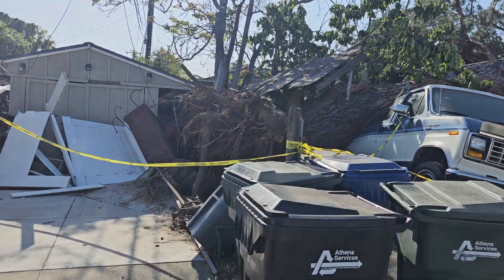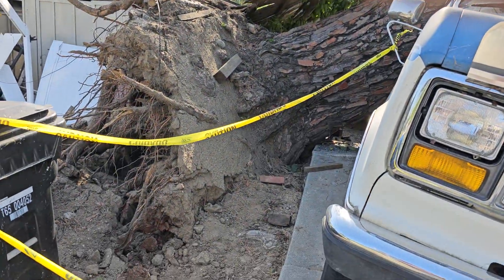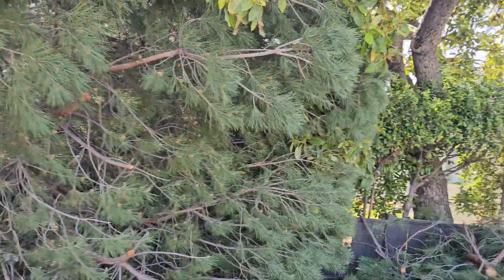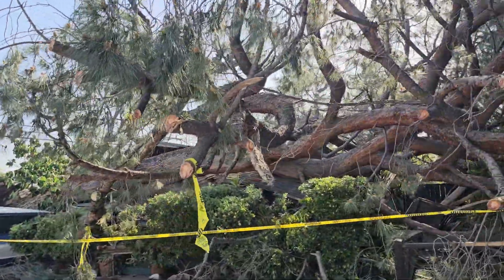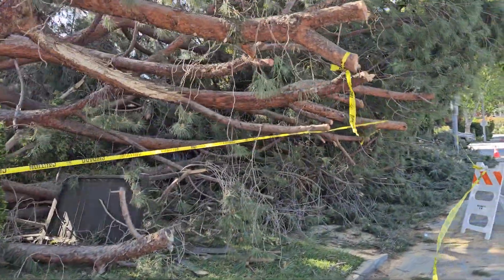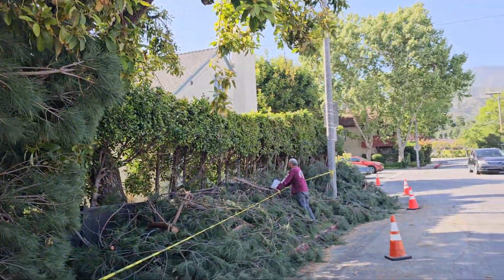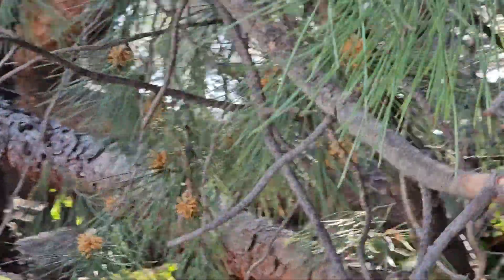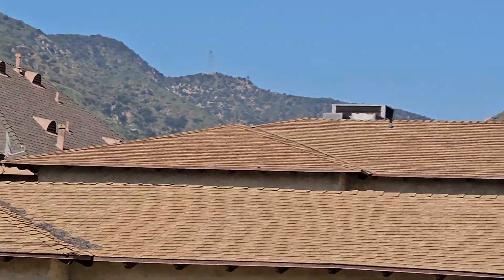Unbelievable! Massive Tree Falls In Monrovia With Zero Injuries - Incredible Footage!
Huge tress came

NO INJURIES

AMAZING!!

MONROVIA CA.

CRUSHED VAN  and the house11

WHOA!!

BE HAPPY THIS DAY AND MANY OTHERS!

SOMETIMES WE GET A BIT SAD OR DEPRESSED, BUT LET'S TRY OUT A LITTLE STRESS FREE, OLD FASHIONED  HAPPINESS!

We can do it! Get ready to be happy, don't forget!

CHAPTERS:

00:00 AMAZING! TREE CRASHED DOWN!
00:12 HUGE TREE!
00:24 CRUSHED THE VAN
00:51 LOOK AT THE TRUNK
01:04 WEATHER WAS MILD!
01:21 THREE LOTS!
01:52 BRANCHES COVERED A LANE OF TRAFFIC TOO!
02:17 AMAZING NO NJURIES AT ALL!
03:15 TREE SERVICE!
04:04 LAST NIGHT TONS OF EMERGENCY VEHICLES
04:35 THIS HAD TO BE VERY LOUD!

❤ Hello, I am David Gardner and I was VERY overweight,   I am still over weight but LOST 108 pounds.
 @davidlost108pounds /comments/inbox
I have another channel as well, David Vance Gardner, here on YOU TUBE.

The reason I am making this channel, is that everyone wants to know what I did to lose 108 pounds, and how I keep it off.
THIS IS WHAT I DID, I am not telling anyone what they should do only that this is what I did.

New video for the Dining Series!

Menu etc.

ZANKOU CHICKEN!

can ask questions about contests or questions for the next Q and A!

happiness,we cn be happy,May 23rd BE HAPPY ALL DAY-DAY,happiness is a butterfly,youtube creator,we cant be happy all the time,we can be happy,youtube creators,DAVID LOST 108 POUNDS,YOUTUBER,JOIN US IN BEING HAPPY,BE HAPPY TODAY,be happy today motivation,very happy today,i am gonna be happy today,i am gonna be happy,today im very happy,FYP,SUB,PLEASE SUBSCRIBE,YOU ARE HAPPY RIGHT,IF NOT HAPPY YET BE HAPPY THE 23RD,HAPPY HAPPY,OH YEAH BE HAPPY,LIKE & SHARE